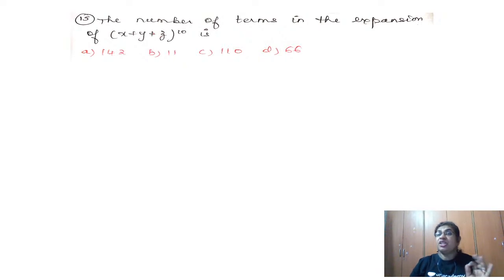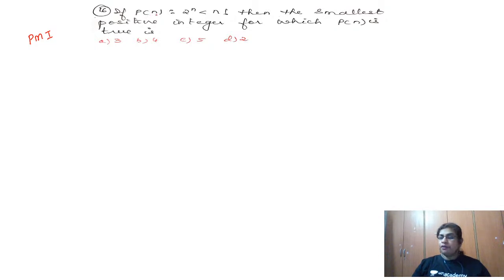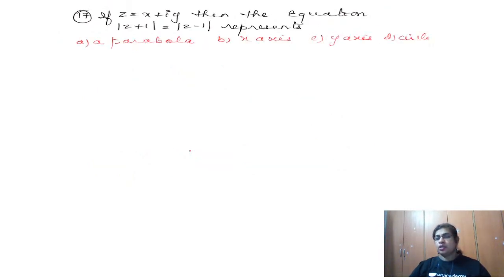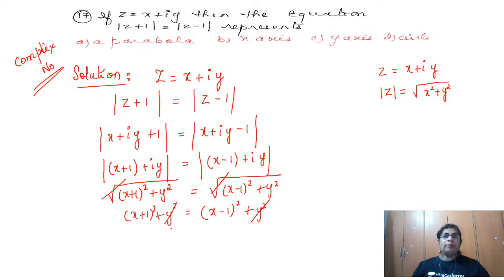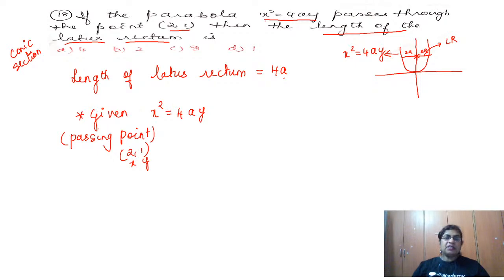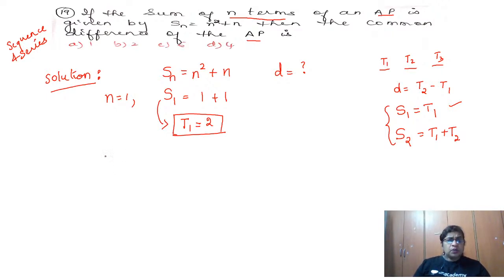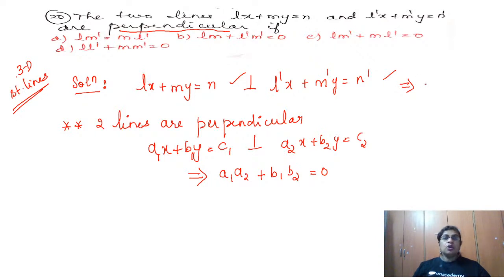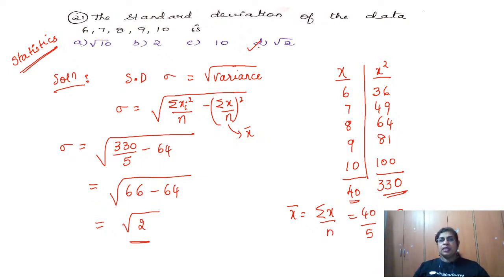KCET - Mathematics | Solution of 2020 KCET Mathematics Paper - Part 3 | Tips & Tricks | Crack KCET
"KCET Mathematics - PYQs | Prepare for KCET 2021 | let's Crack it | Unacademy KCET | KCET Online Classes

Clotilda Reshma is one of the top educators in the Unacademy KCET Category. She has 18 years of experience in teaching the students of State Board & CET Categories. In today's session, Ma'am will be solving the KCET 2020 Mathematics Question Paper that helps you to score well for KCET Examination. Watch the video to know all about the topic. Let's Crack KCET together!!

1. Learn from your favorite teachers
2. Dedicated DOUBT sessions for KCET 2021
3. One Subscription, Unlimited Access to Live Online Classes and Videos
4. Real-time interaction with best-in-class teachers
5. You can ask doubts in live online classes
6. Limited students in each KCET Online Class
7. Download the videos & watch offline

✅For all the new learners of Unacademy, use the code ""CLOTILDALIVE"" to get the subscription for 1 month at Rs 2250/- to get access to the premium content. Limited Period Offer.Valid till 31st October 2020.